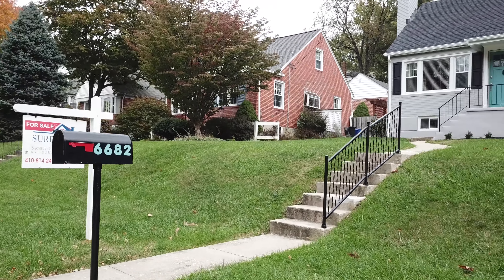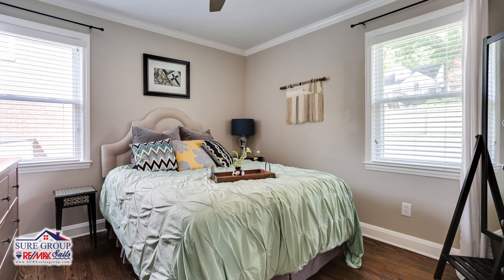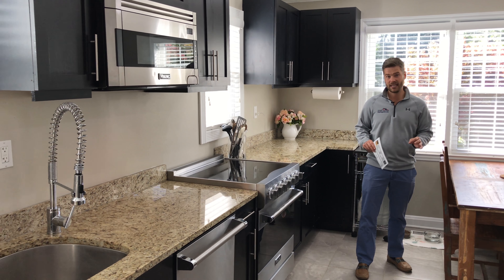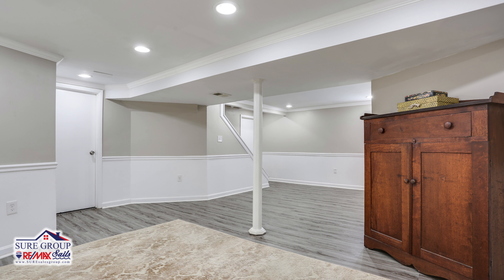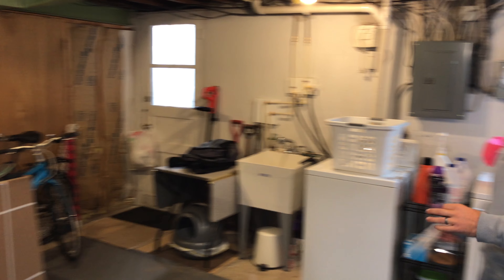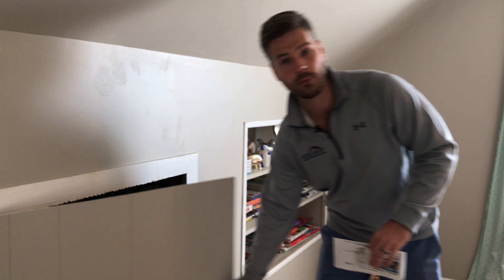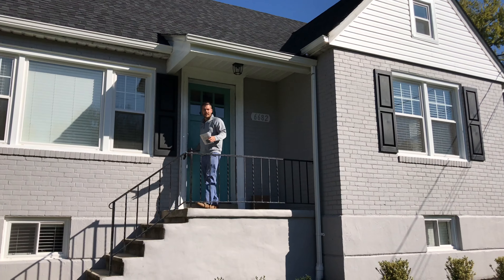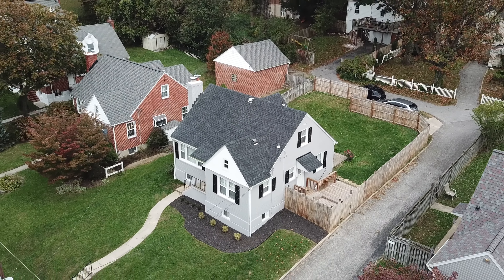6682 Loch Hill Road Home Tour with Andrew Undem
6682 Loch Hill for sale in Maryland